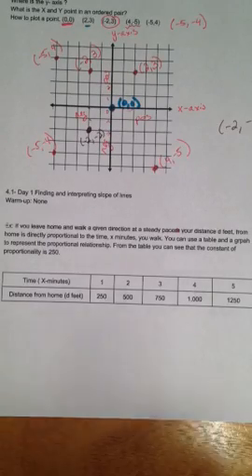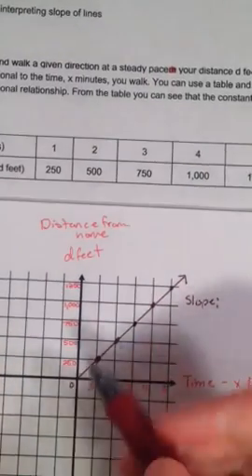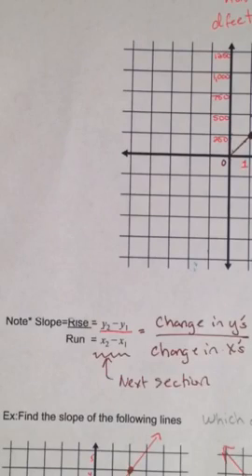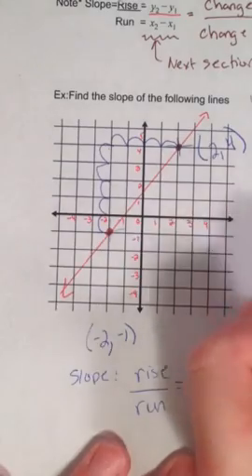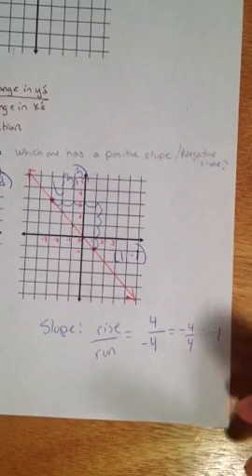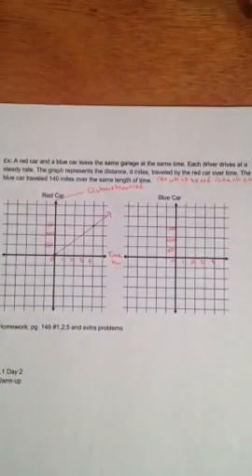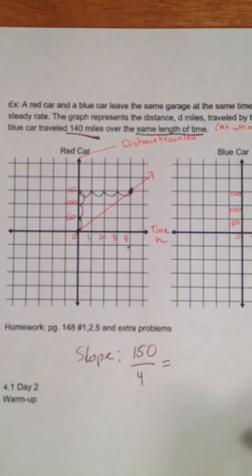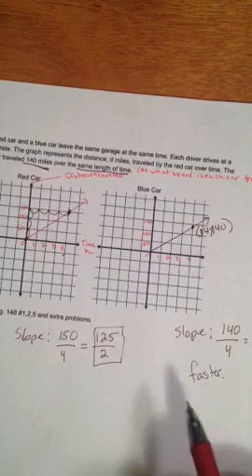4.1-interpreting and finding slope